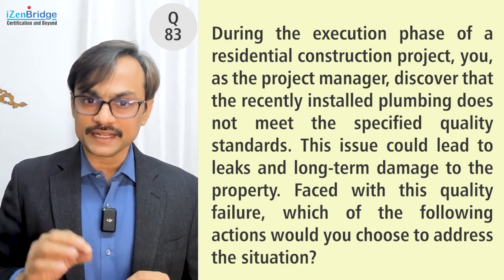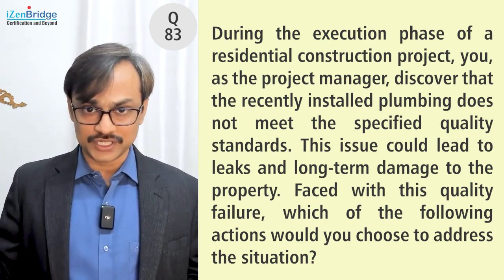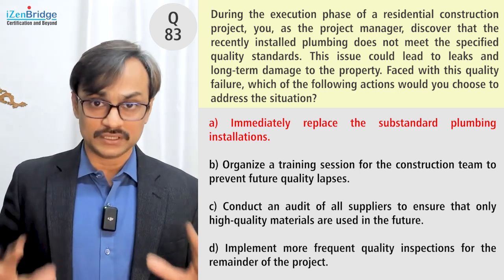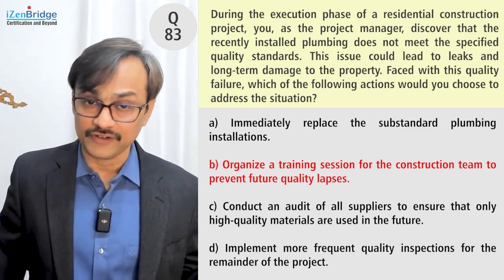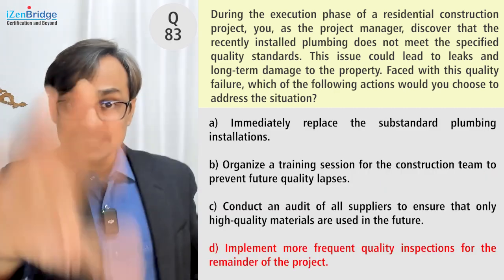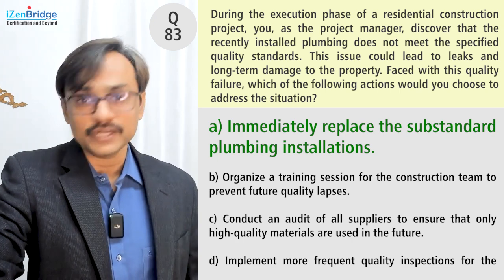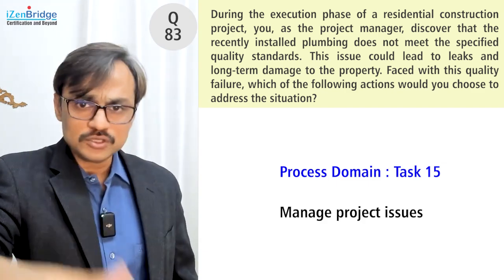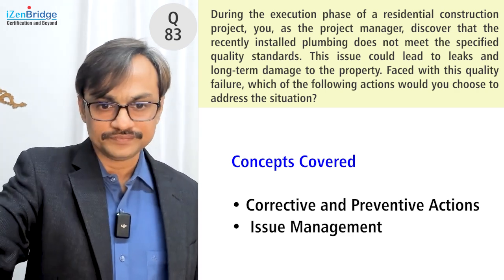PMP Exam Practice Question and Answer #83 - Managing Defects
"PMP Exam Practice Question and Answer  #83 -  Managing Defects | PMP Exam Prep, Project Management, PMP Exam"

During the execution phase of a residential construction project, you, as the project manager, discover that the recently installed plumbing does not meet the specified quality standards. This issue could lead to leaks and long-term damage to the property. Faced with this quality failure, which of the following actions would you choose to address the situation?

a) Immediately replace the substandard plumbing installations.
b) Organize a training session for the construction team to prevent future quality lapses.
c) Conduct an audit of all suppliers to ensure that only high-quality materials are used in the future.
d) Implement more frequent quality inspections for the remainder of the project.
Right Answer and Explanation:
Option A: Immediately replacing the substandard plumbing installations. This option takes direct and immediate action to rectify the current quality issue, ensuring that the potential risks of leaks and long-term damage are promptly addressed.
While Options B, C, and D focus on preventive measures and future quality assurance, they do not offer immediate solutions to the existing problem. In the context of this project, where a quick response is crucial to mitigate immediate risks, Option A emerges as the most suitable choice, despite its approach of acting directly without prior detailed acknowledgment and analysis of the issue. This choice aligns with the priority of addressing the current quality failure efficiently and effectively, ensuring the project’s integrity and client satisfaction.
PMP Exam Content Outline Mapping
Domain: Process
Task 7 Plan and manage quality of products/deliverables
Task 15 Manage project issues
Topics Covered
Corrective and Preventive Actions
Issue Management